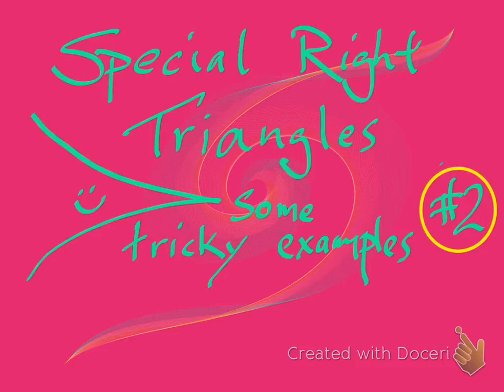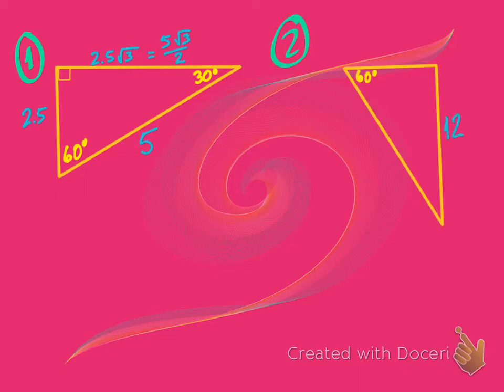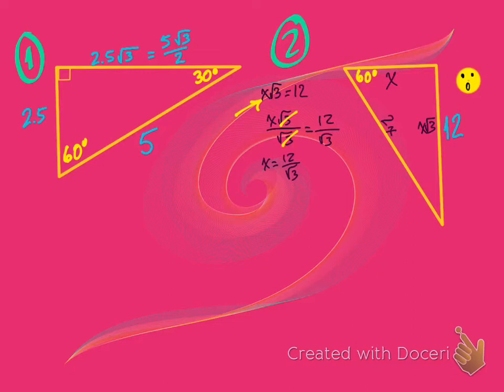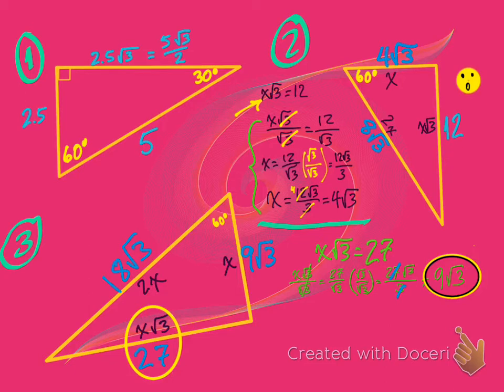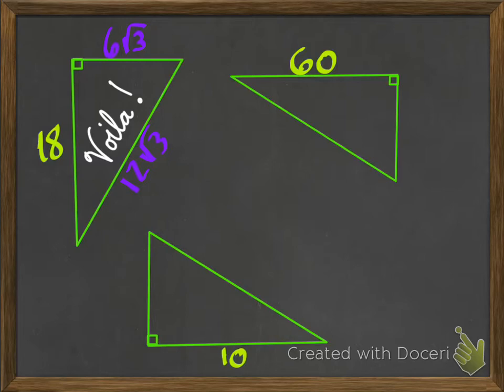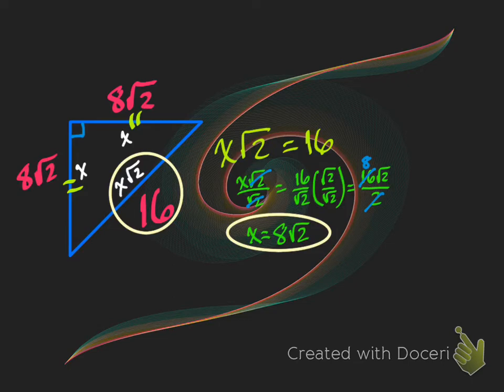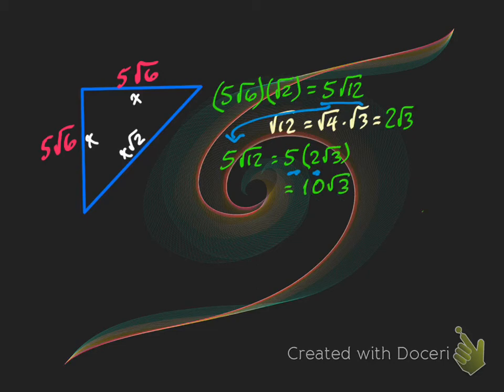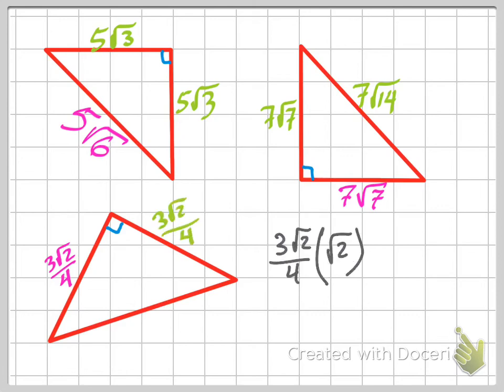Special Right Triangles 2 Tricky Examples